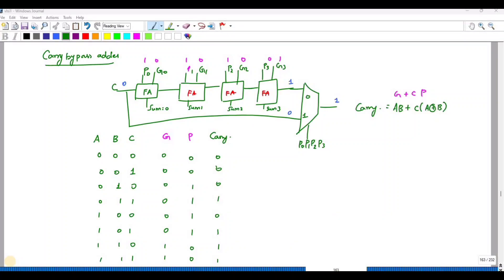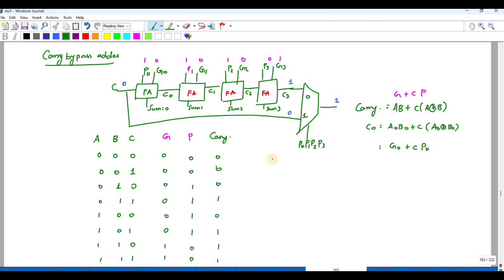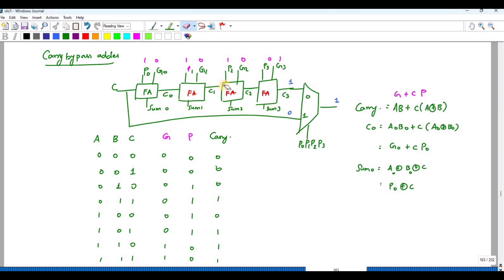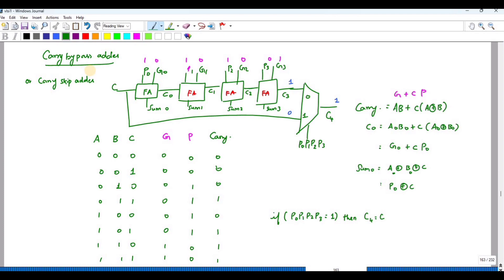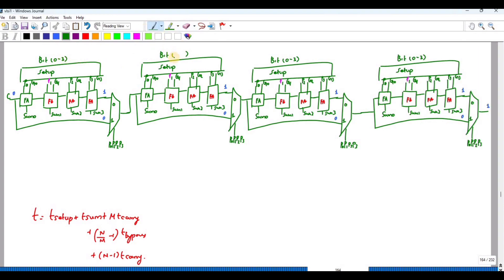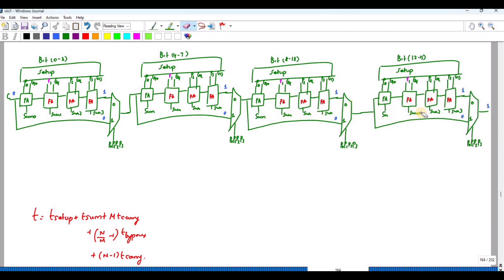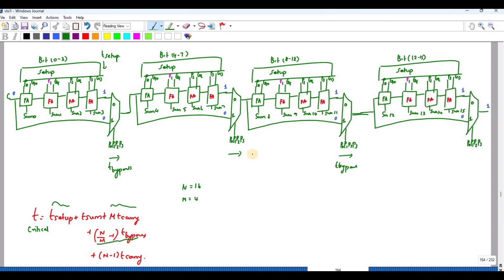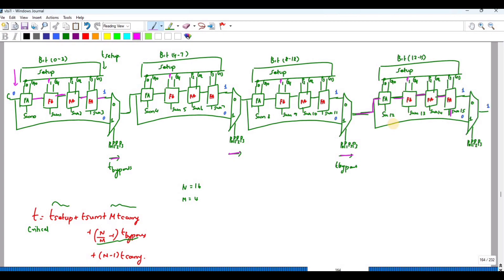CARRY SKIP ADDER in vlsi design